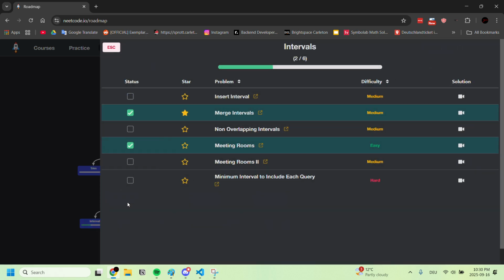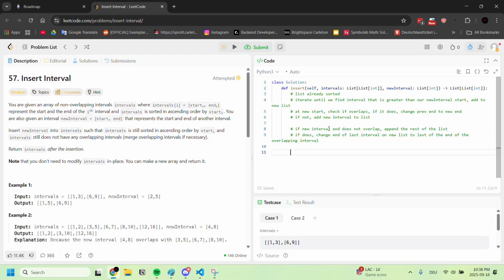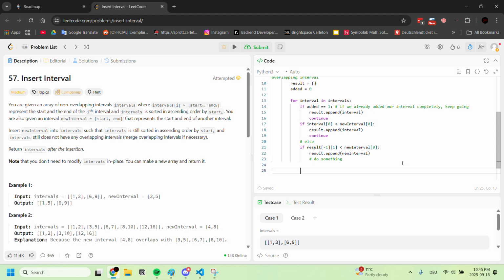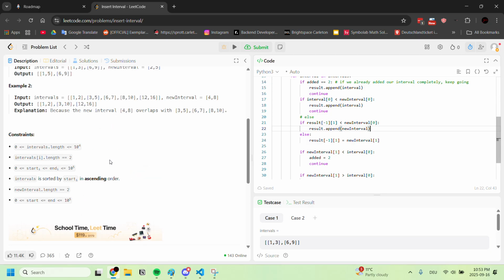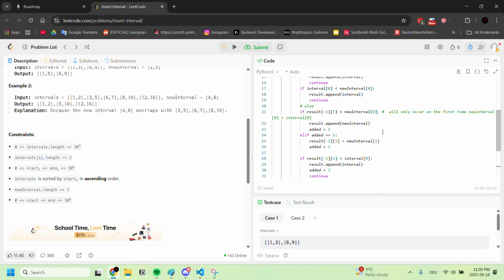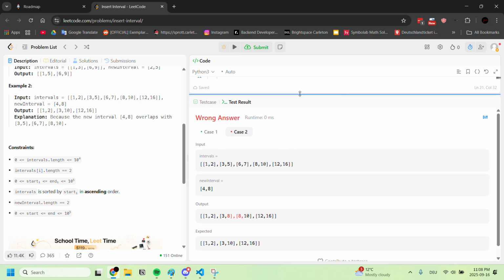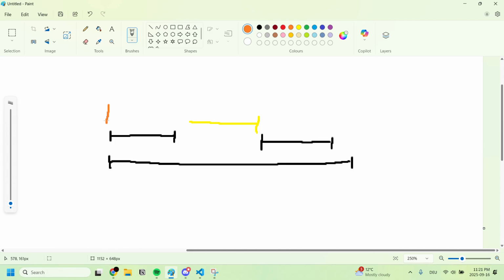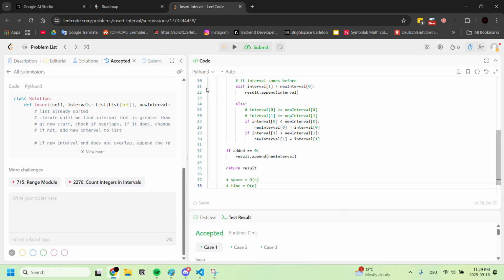57. Insert Interval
Needs improvement